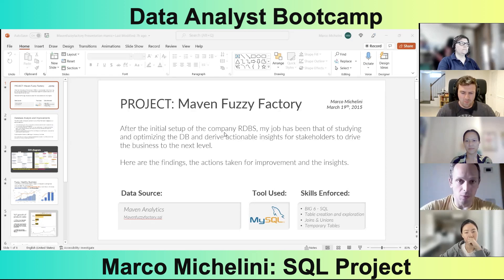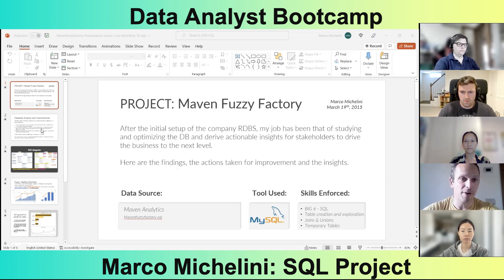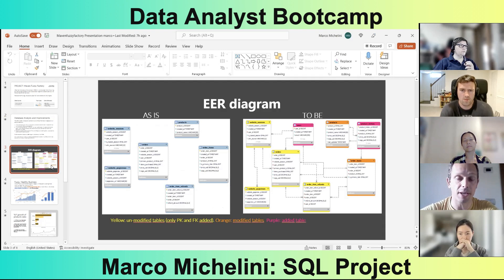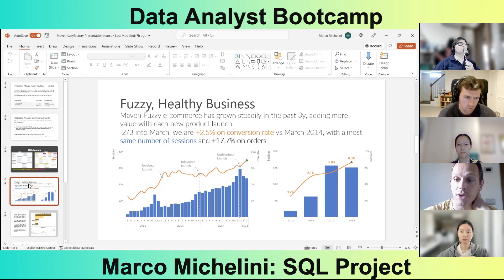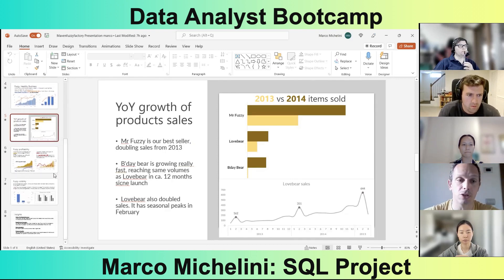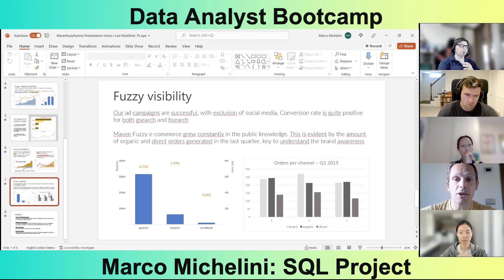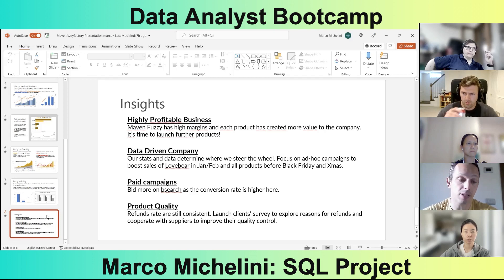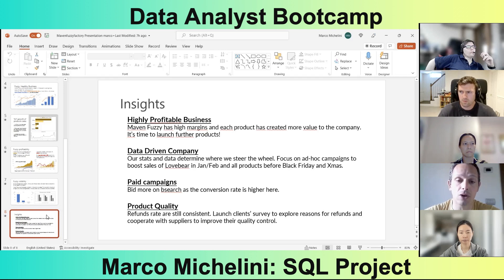SQL Analysis Project Presentation - by Marco Michelini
Watch Marco present his SQL portfolio project, analyzing marketing, website, and product data for an eCommerce company. Marco walks us through his analysis, insights, and his recommendations to the company based on what he found in the data.

This is a great example of a portfolio project that demonstrates both analytical and communication skills.

Putting together a project portfolio (and recording a presentation like this) can be a great way to put your skills on display and help you stand out to potential employers.